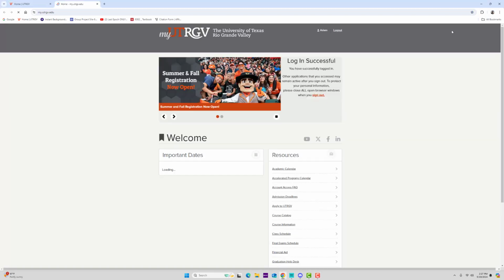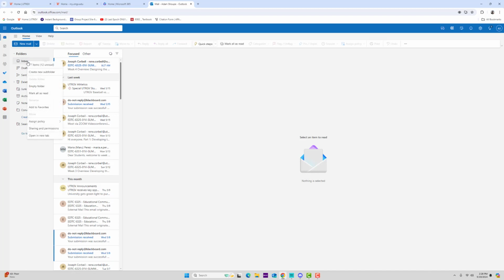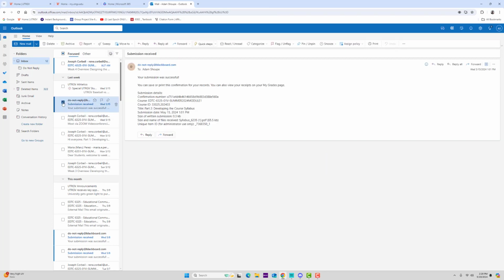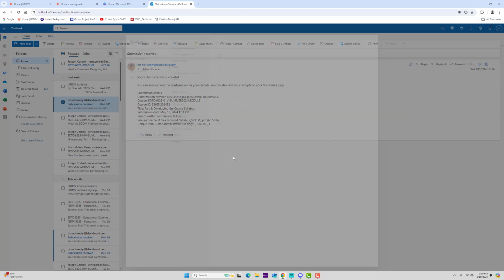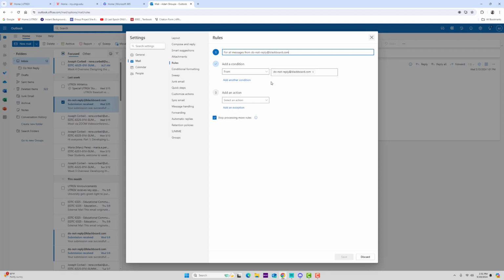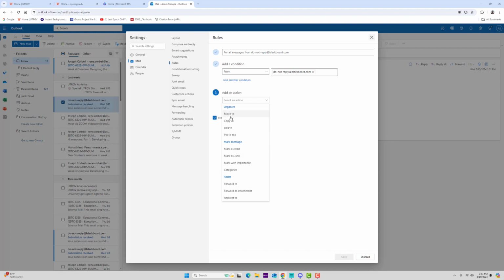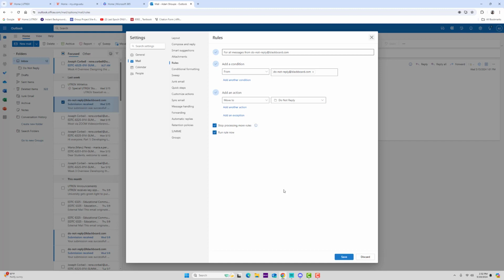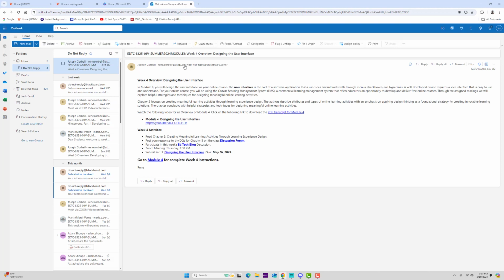How To Create E-Mail Rules Within Outlook